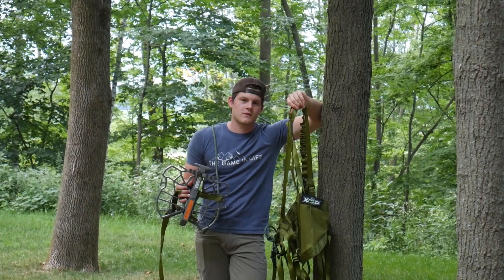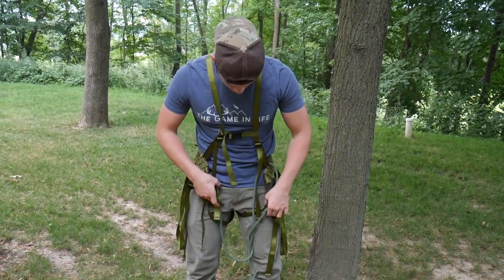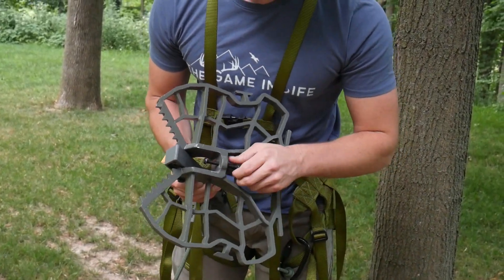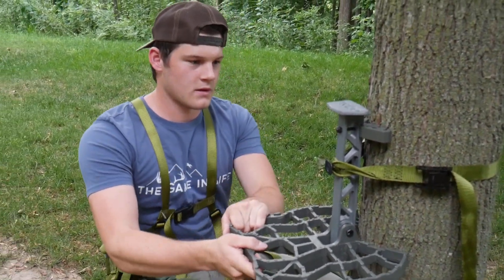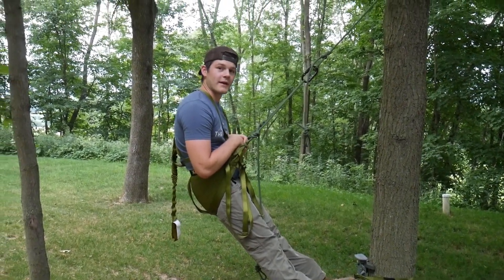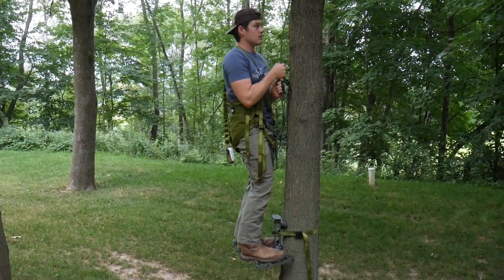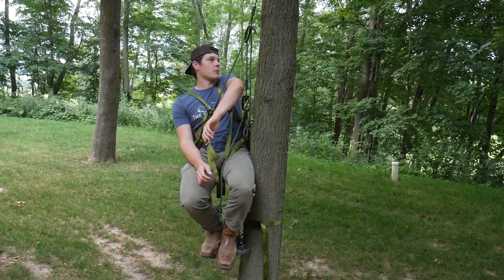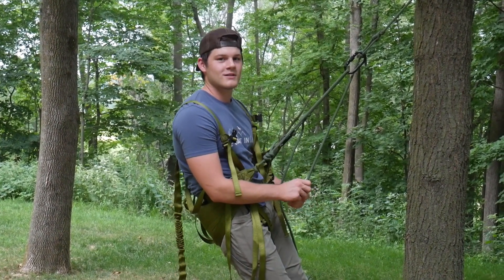XOP Saddle HONEST Review || Best Saddle for Price $200!?!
The XOP Saddle is going to be a great tool for this fall. It is on the cheaper side, but it works great, I know it is not going to fall apart on me.
PROS: Only $200, It works for what it's designed for, It's sweet for navigating around the tree, It's quiet, the platform is super soilid.
CONS: The Saddle is not super adjustable, It does get uncomfortable after a while.
That's about it! You get what you pay for, and I beleive you do get slightly more than what you pay for.